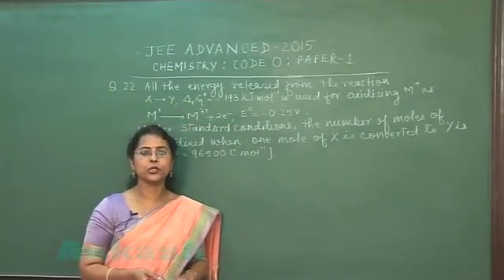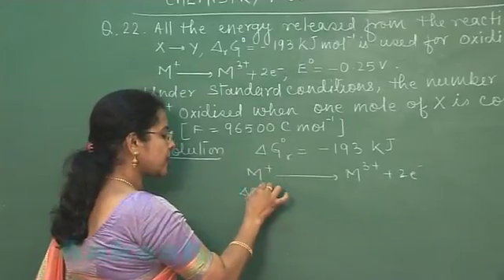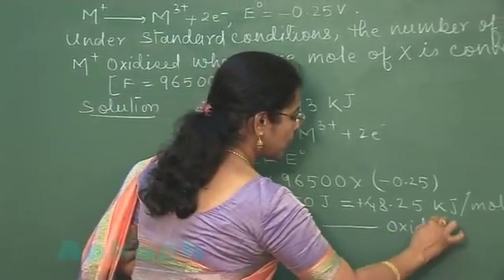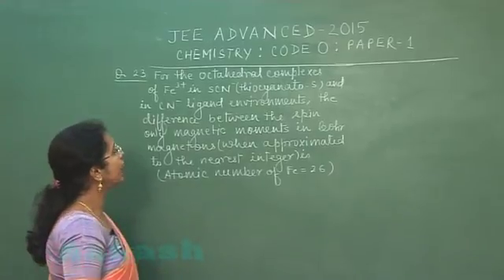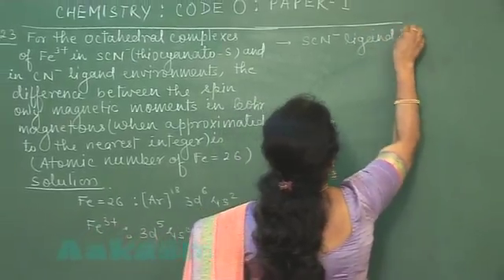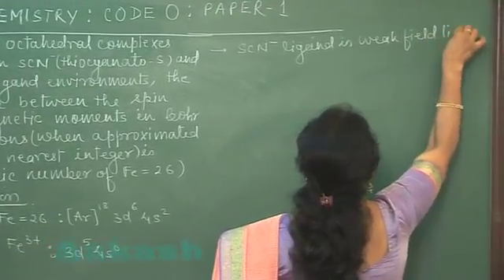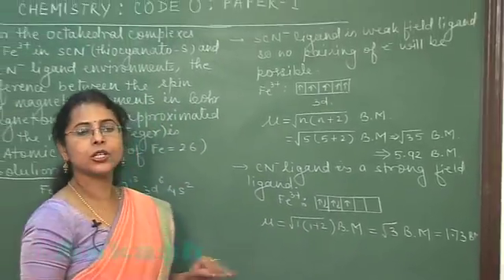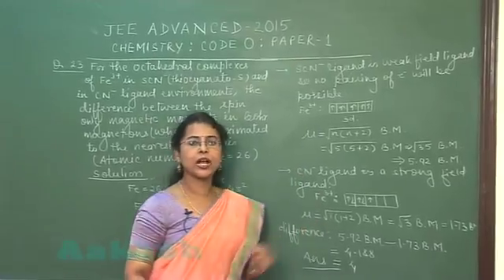JEE-Advanced 2015 Paper-1 Solution-Chemistry Video [Q. 22-23] By Aakash